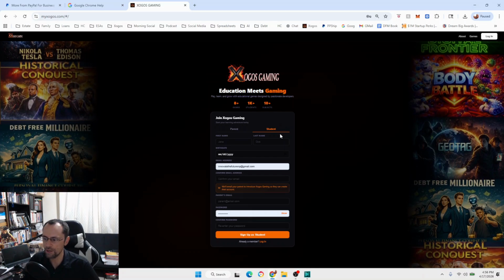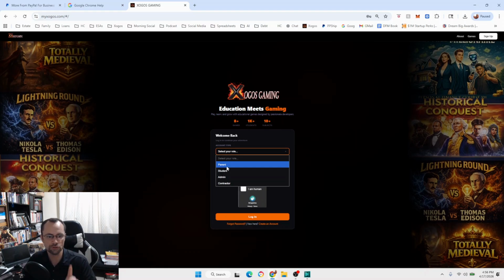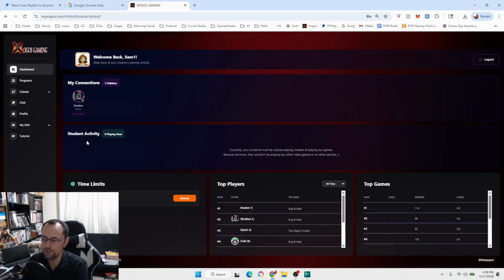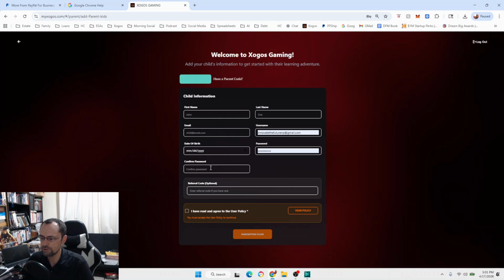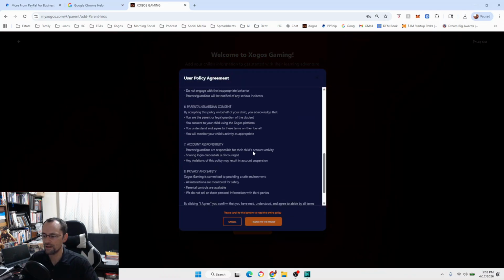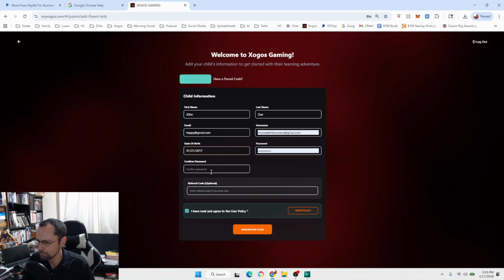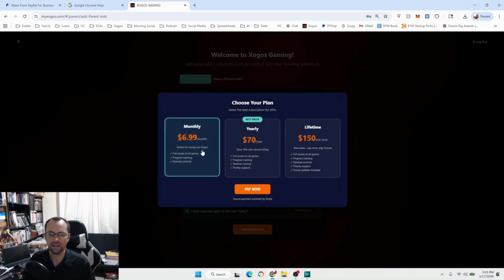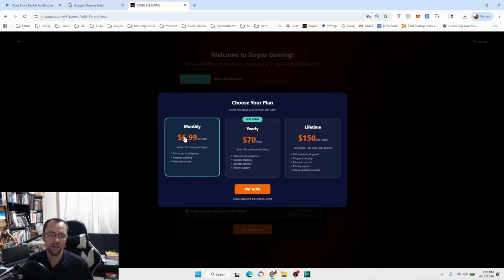Day 25 - How to Register a Second Student on the Xogos Gaming Portal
Xogos Gaming is an educational platform that provides students with access to a library of digital games, but all the games are based on K–12 subjects like math, science, English, history, personal finance, social-emotional learning, and career readiness. This is literally the alternative to the popular Roblox gaming system. Unlike Roblox, your students are safe, playing with only those 19 year and younger, chatting with only people they know from family to classmates, and you don't buy your coins, you earn them and use them in the games or convert them to scholarships for universities and trade schools. Each student creates a personalized avatar and plays games that are designed to match school standards while being fun to play.